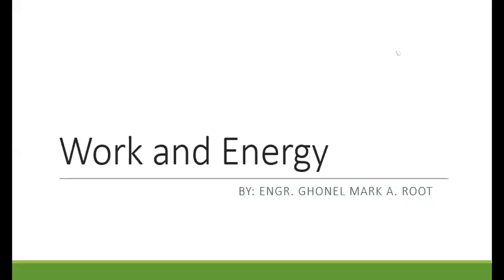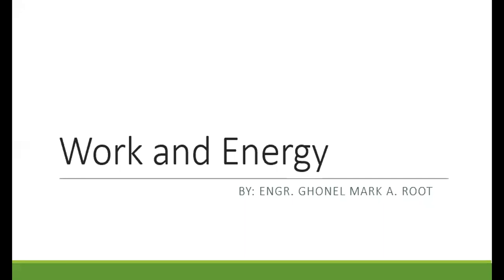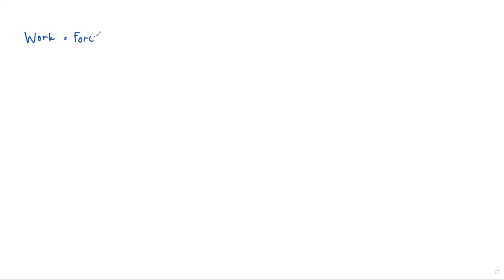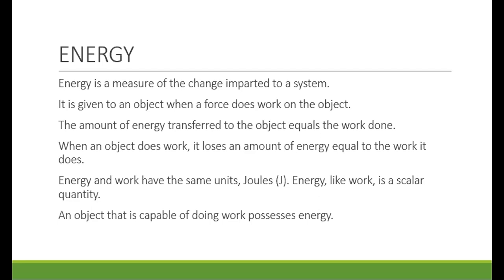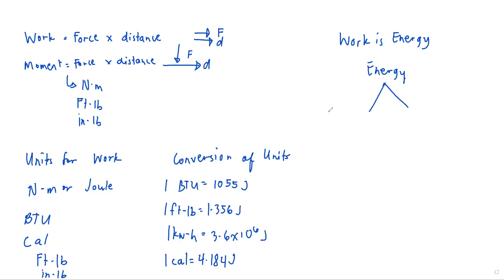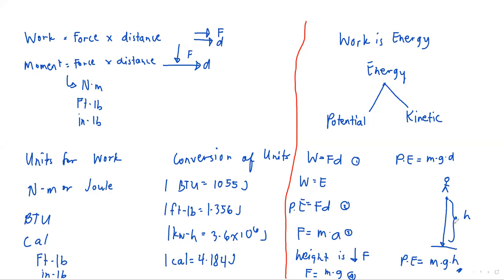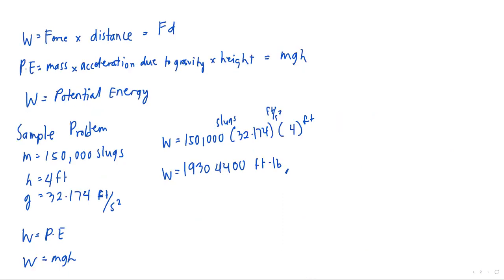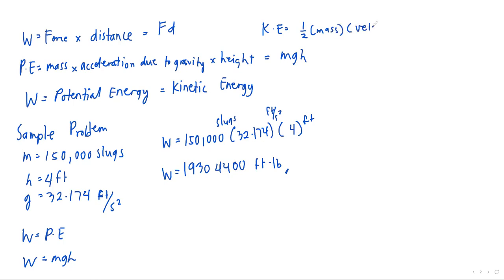Work and Energy